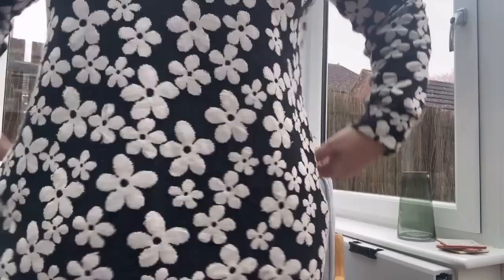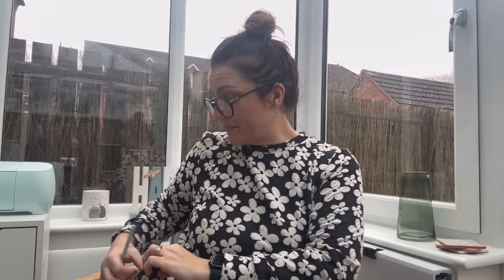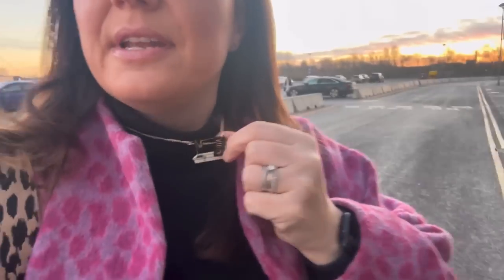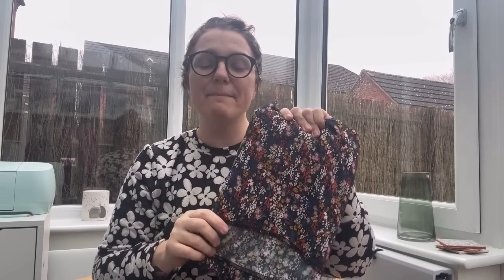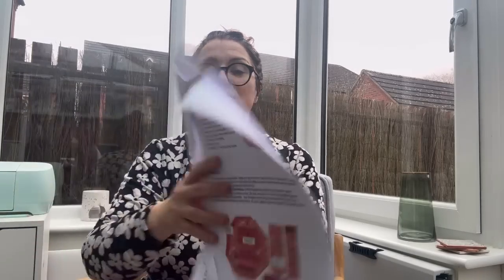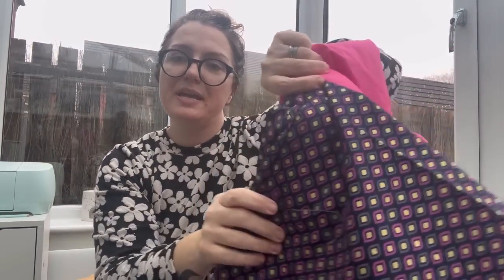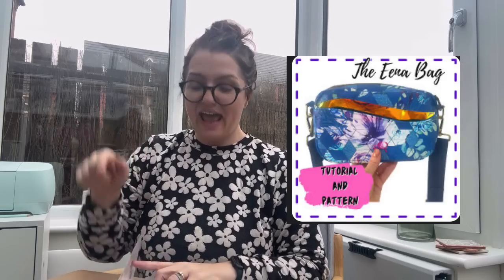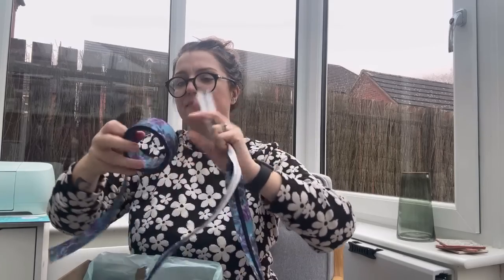fridaysews - 12th January 2024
Welcome to My First Friday Sews of 2024.

Nova Coat
Papercut Patterns

Adele